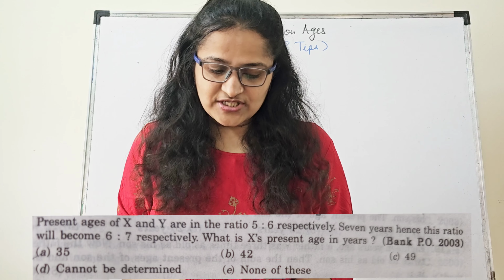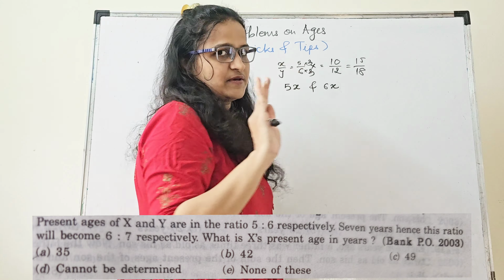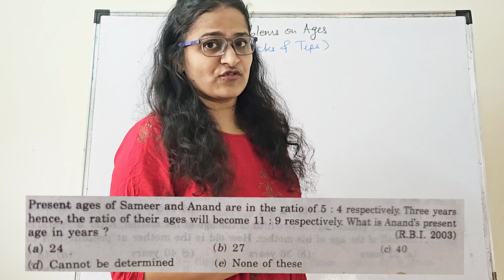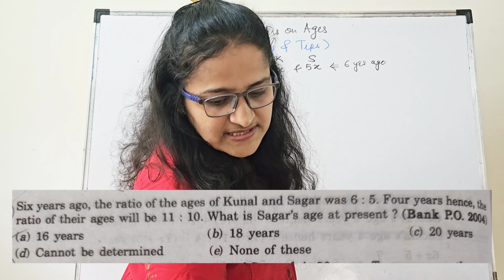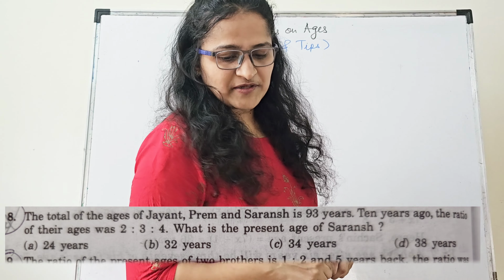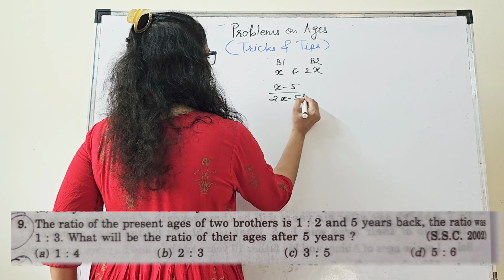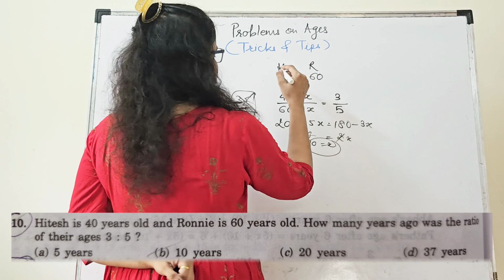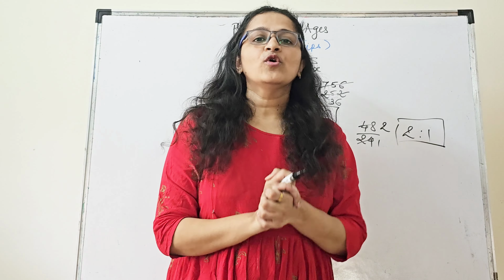Magic trick to Solve AGE problems in seconds! | Competitive exams hacks